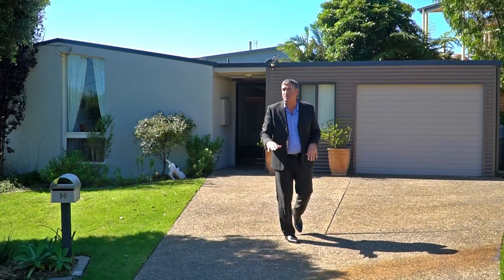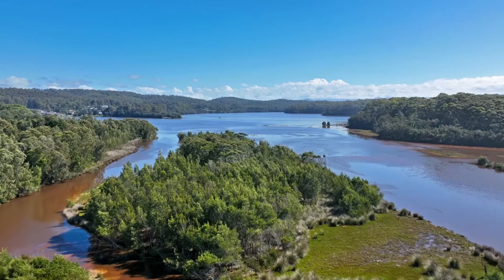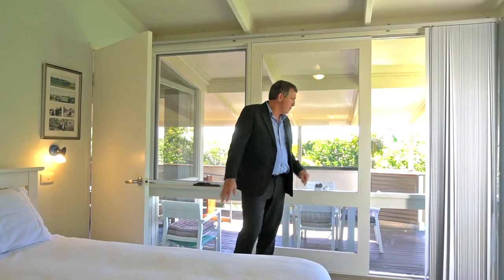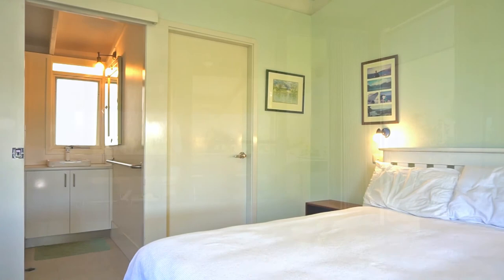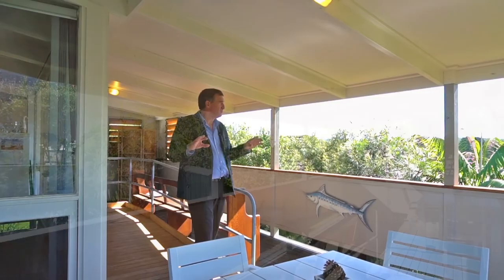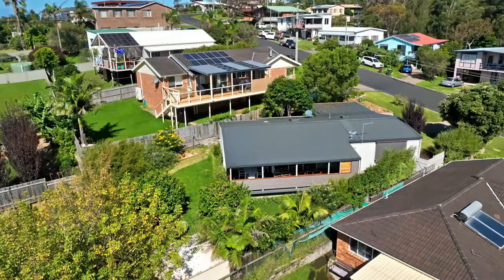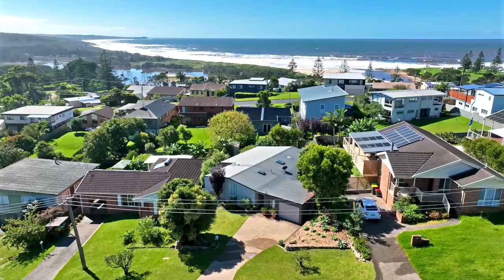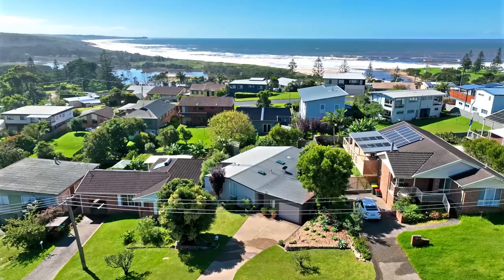14 John Reilly Street, Dalmeny